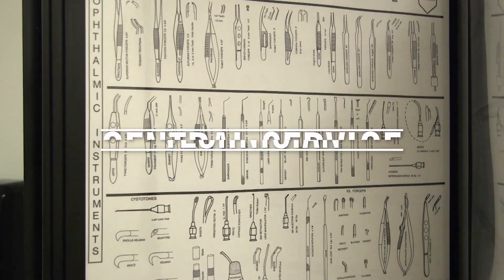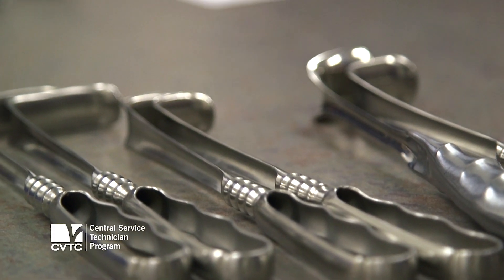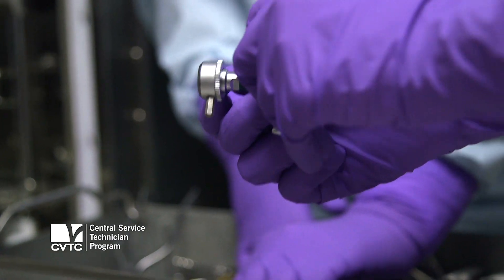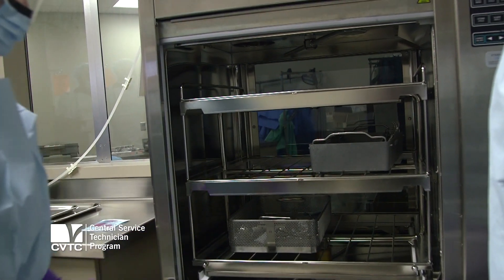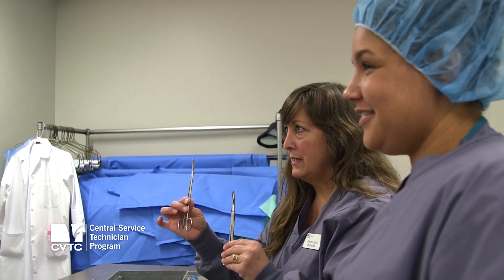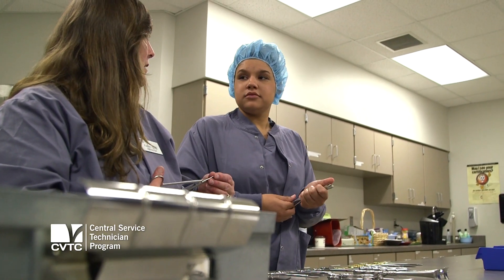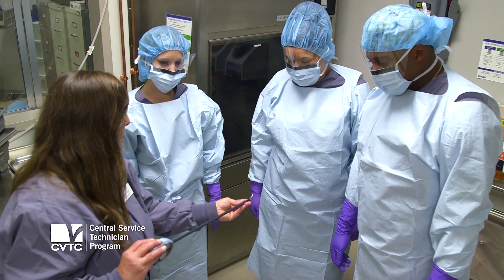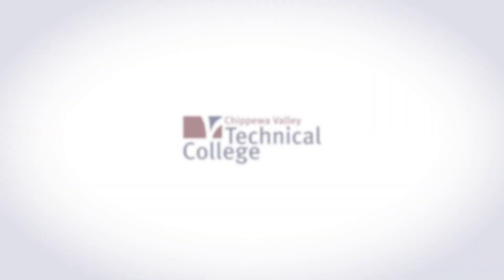CVTC - Central Service Technician Program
Central service is the hub of all activities involving supplies and equipment for surgery, obstetric, emergency departments, and other patient care areas. Students learn the principles of standard precautions, asepsis, disinfection, and sterilization procedures.

cvtc.edu/eeo